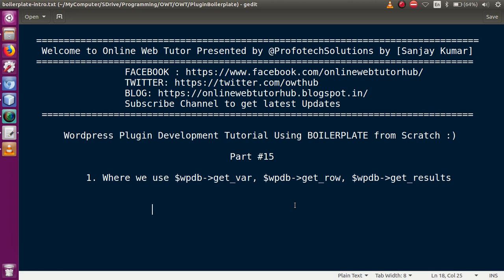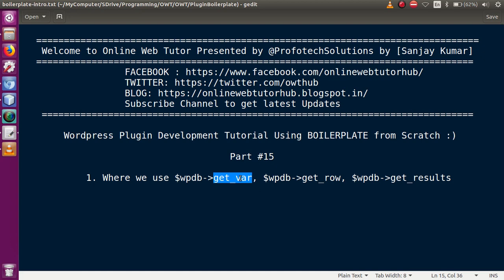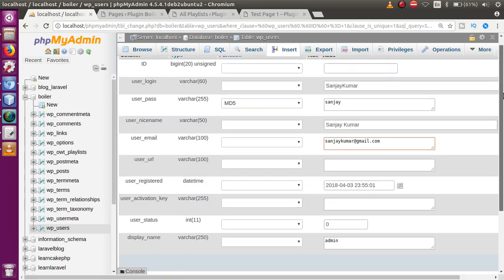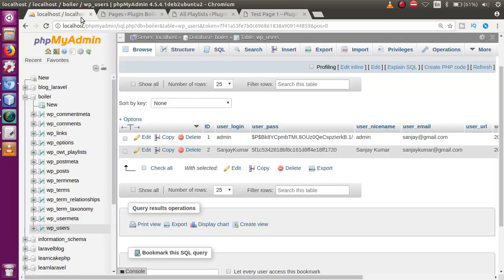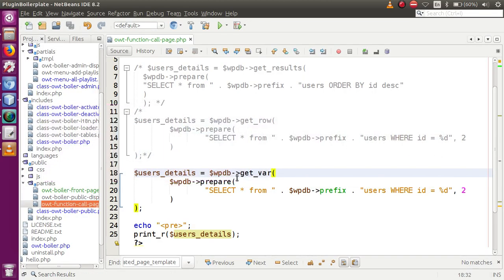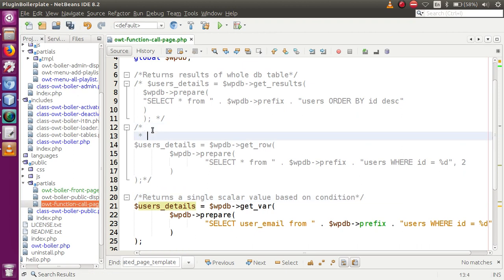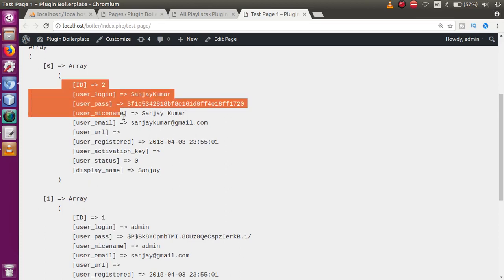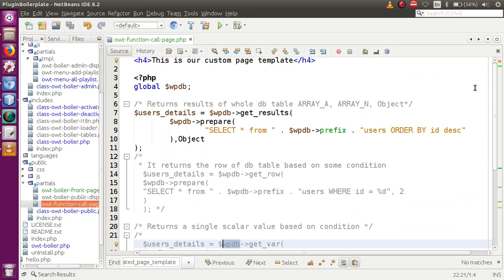Wordpress Plugin development using Boilerplate from scratch(#15) About get_var, get_row, get_results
About Wordpress methods get_row, get_var, get_results in wp